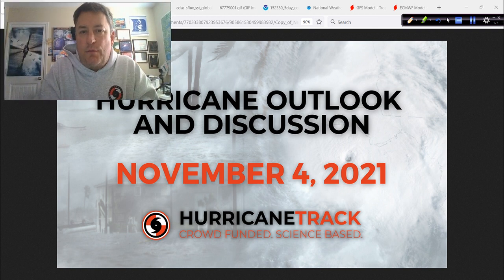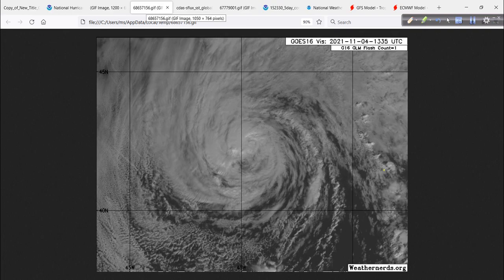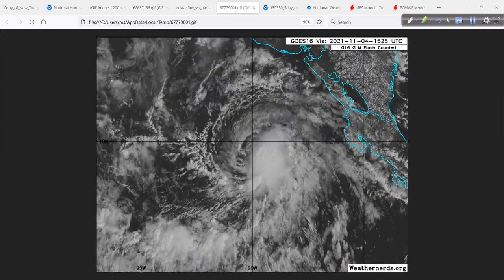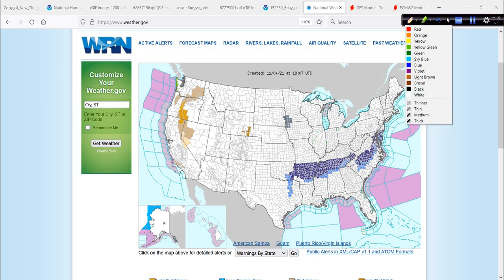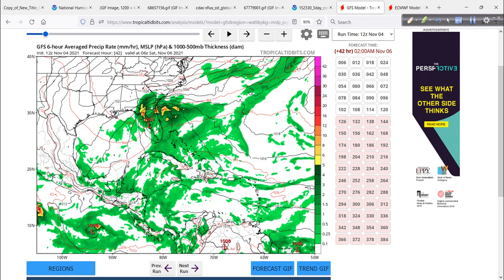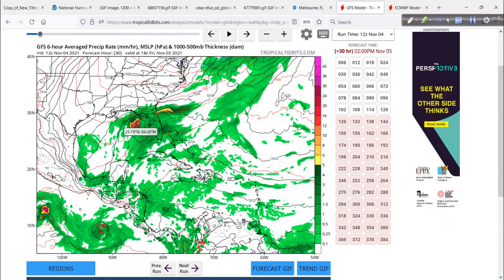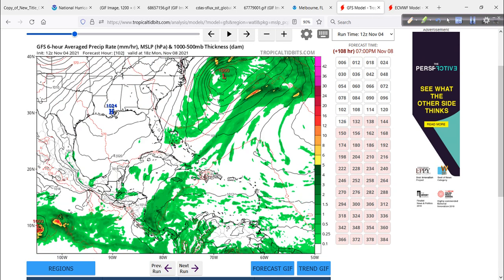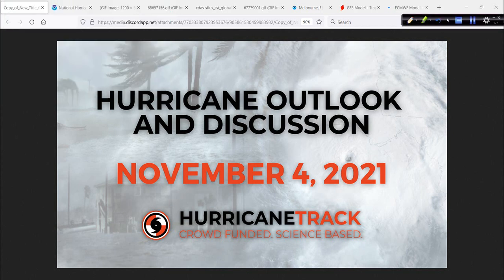Hurricane Outlook and Discussion for November 4, 2021